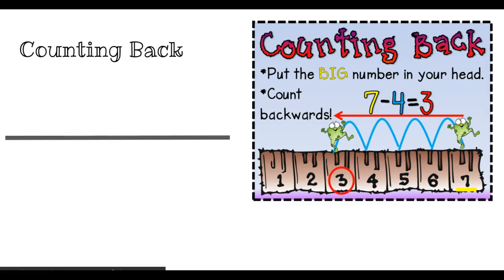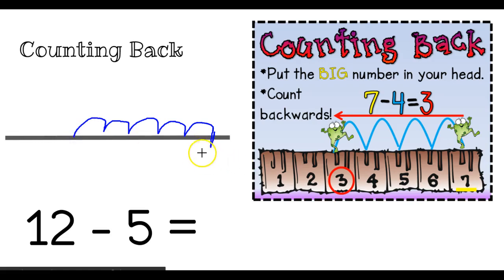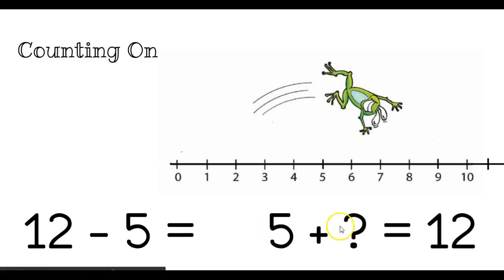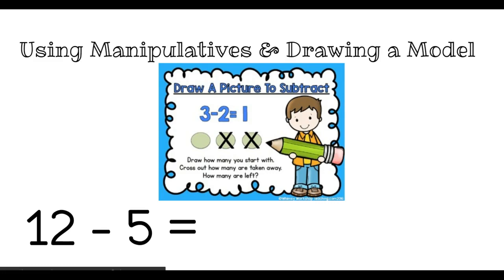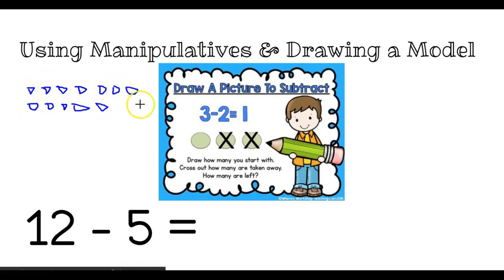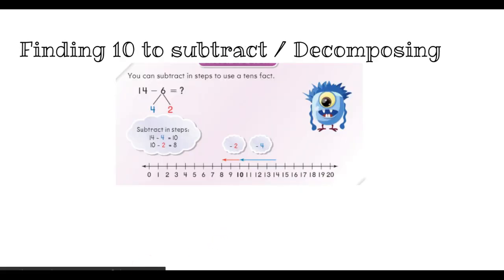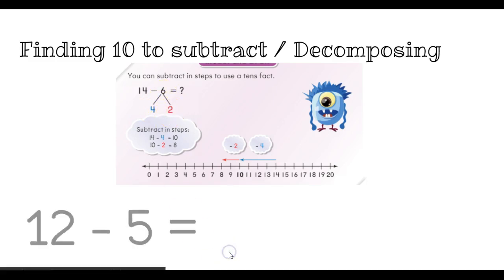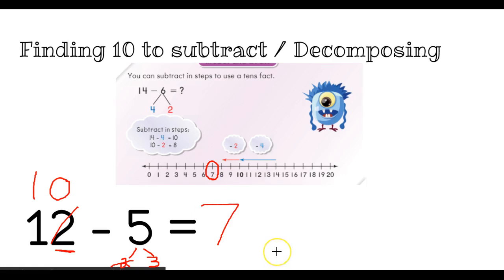Subtraction Strategies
A quick video demonstrating a variety of strategies 2nd graders will use to subtract through 20.